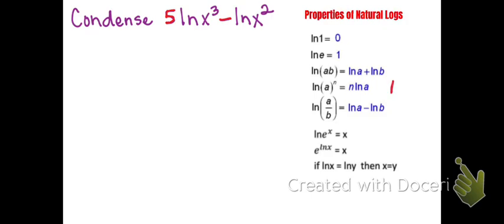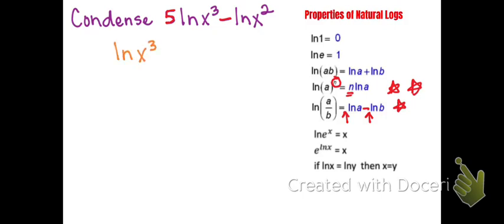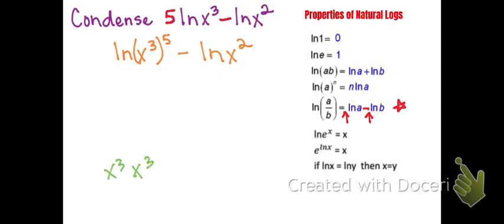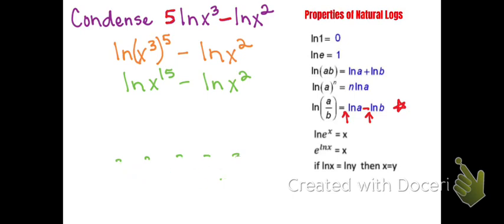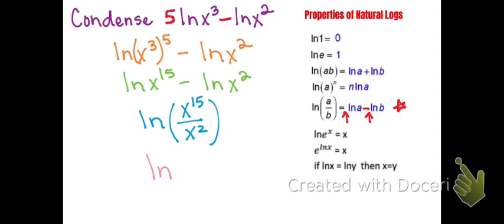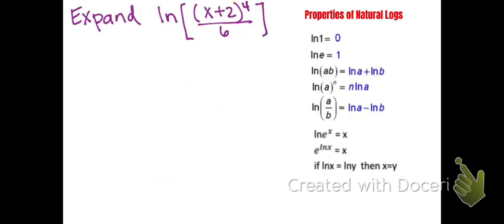Condense and expand expressions using natural log properties